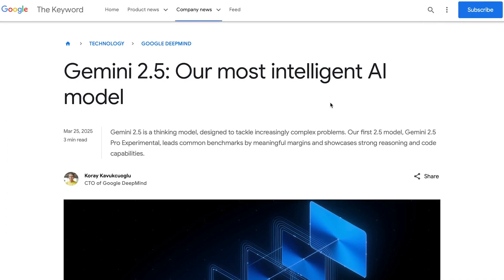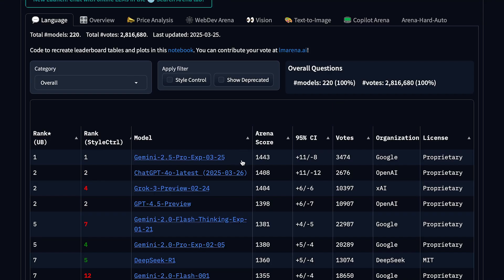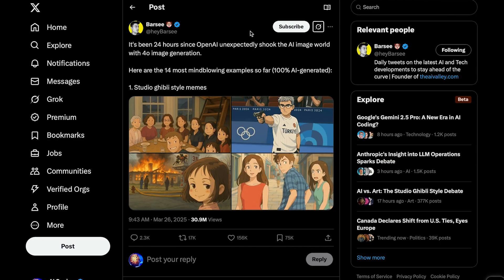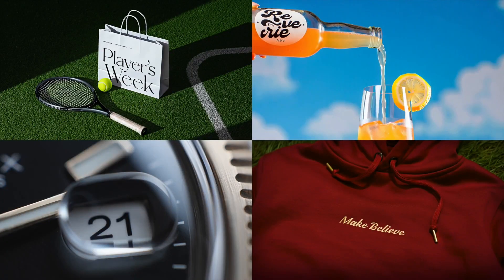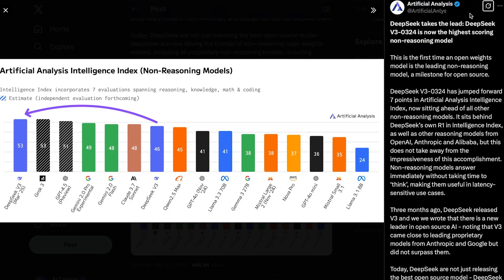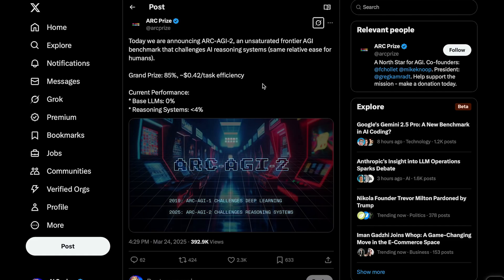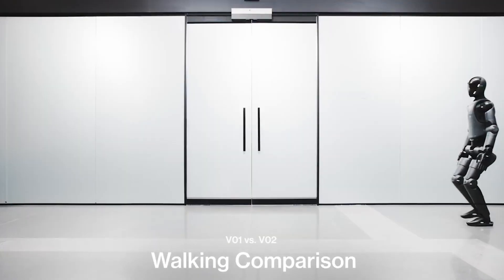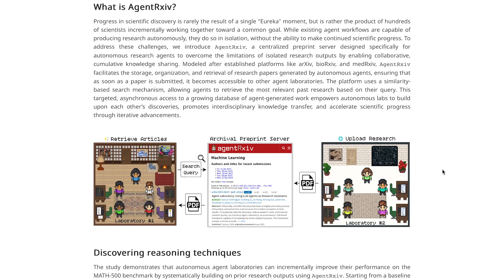Google IS BACK! GPT-4o Native Image Generation & ARC-AGI-2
Google just dropped Gemini 2.5 Pro, OpenAI launches GPT-4o native image generation, and the new ARC-AGI-2 Challenge.

0:00 - Intro
0:32 - Gemini 2.5 Pro
2:37 - OpenAI GPT-4o Native Image Gen
4:07 - Implications are far bigger than you think
5:07 - Reve Image 1.0
5:49 - Apple makes big AI play
6:20 - Nvidia Undercut by Chinese Chips
7:25 - DeepSeek-V3 Update Open Source Milestone
7:57 - ARC-AGI-2
9:46 - Perplexity CEO on the coming job displacement
11:22 - Figure introduces ‘Learned Natural Walking’
12:08 - New Paper on Research Agents “AgentRxiv”
13:44 - Outro

Today’s Sources :
-Gemini 2.5 Pro 👍